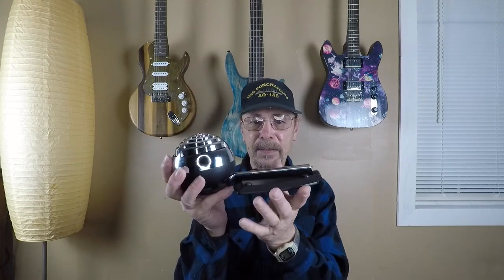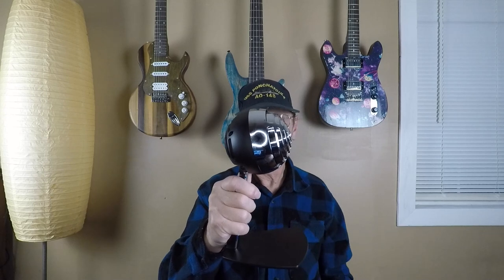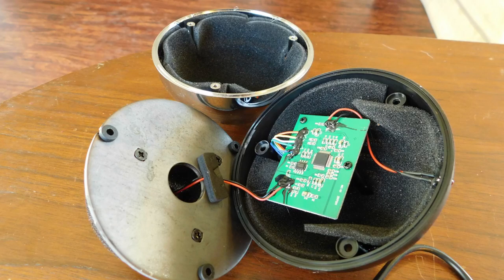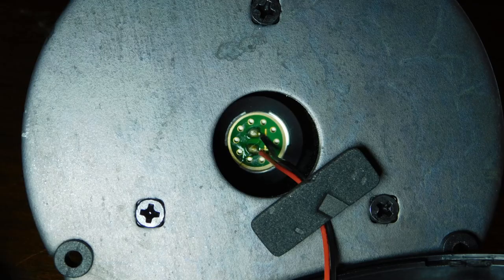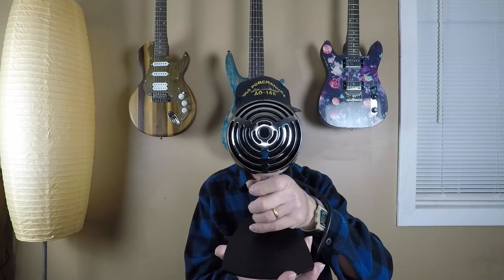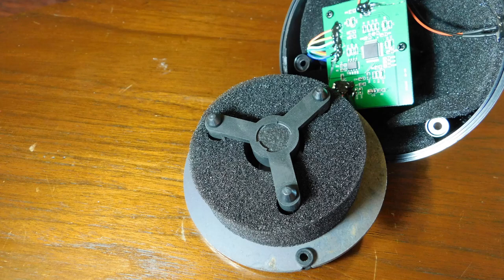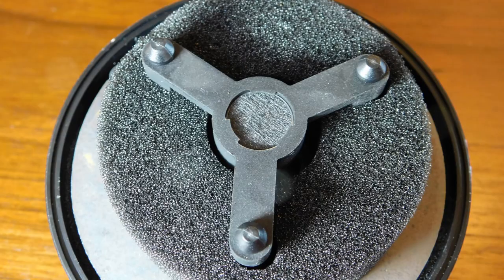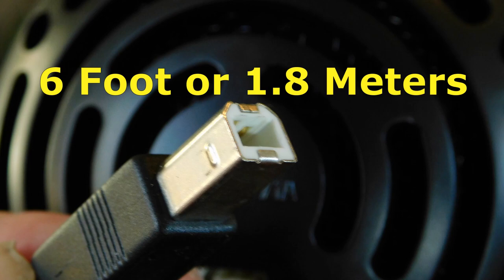Inside the Sharper Image USB Collapsible Microphone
A sound test and look inside the Sharper Image "Studio Quality" USB Collapsible Microphone